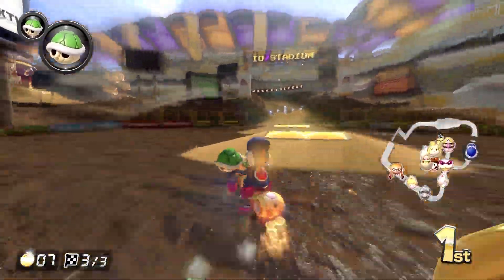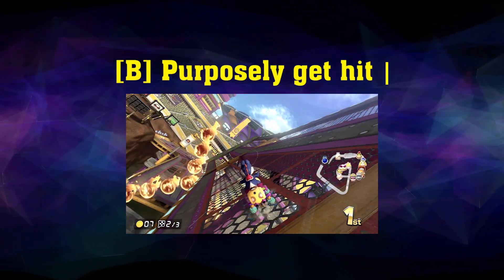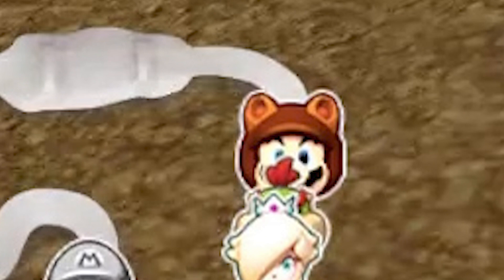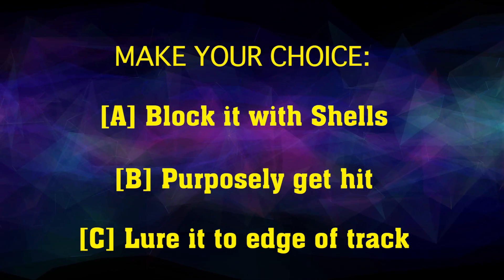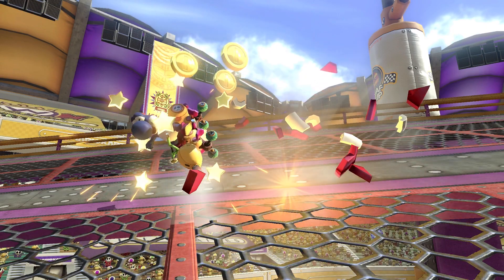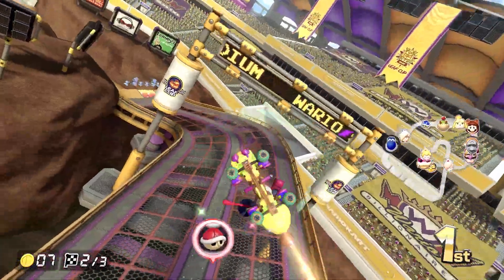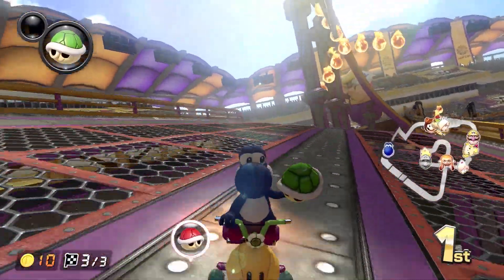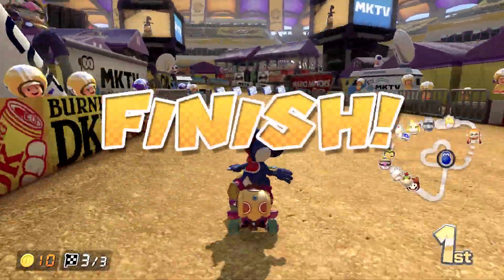How do you Block 4 RED SHELLS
Introducing New Technique on MarioKart 8 Delux in Spoof of "Do or Die" from National Geographic.